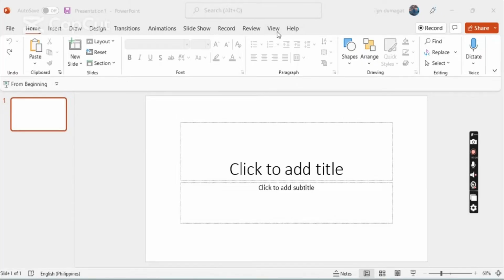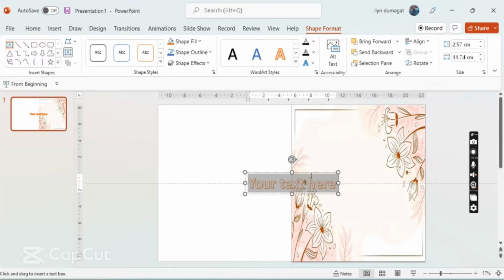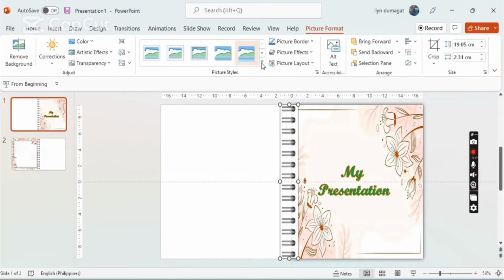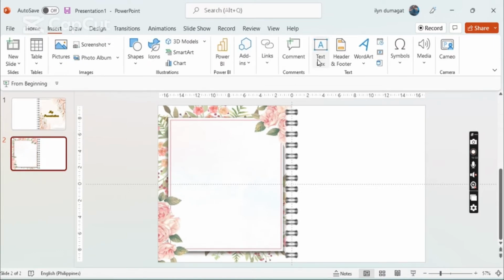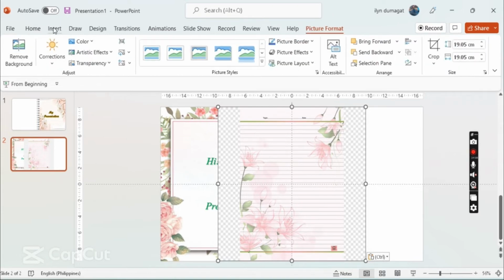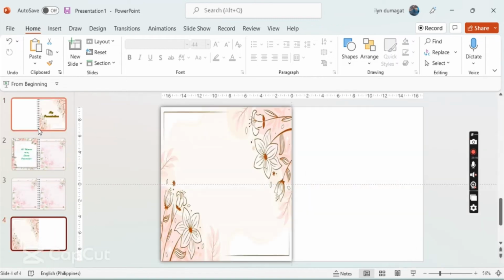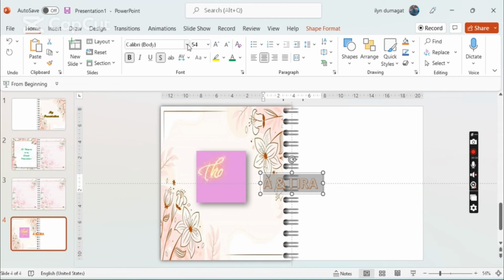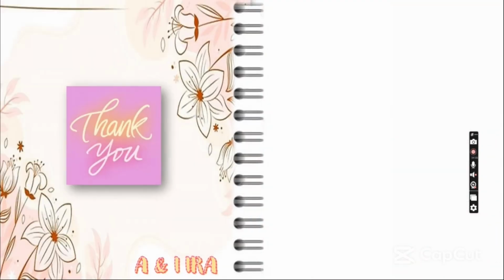e-Book Type Power Point Presentation Simple tutorial